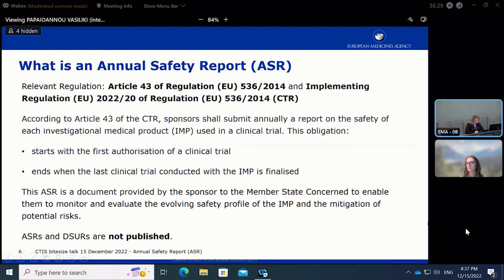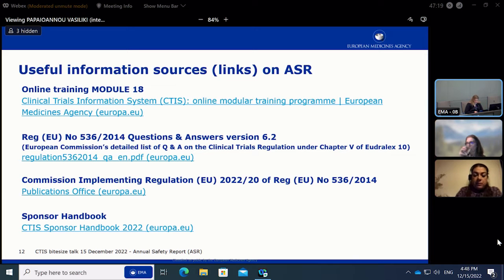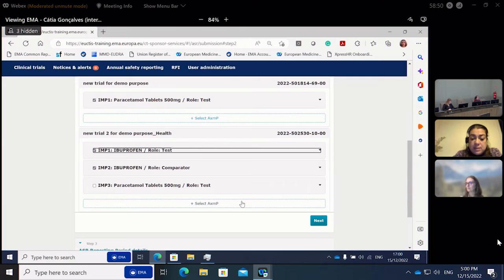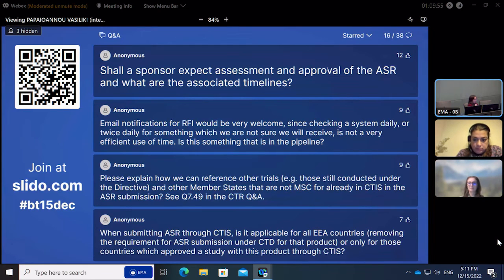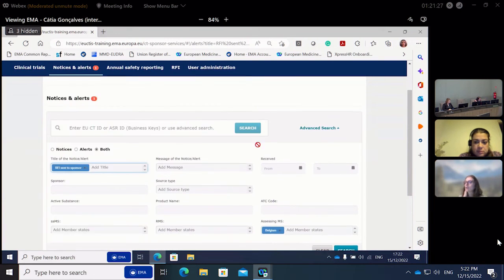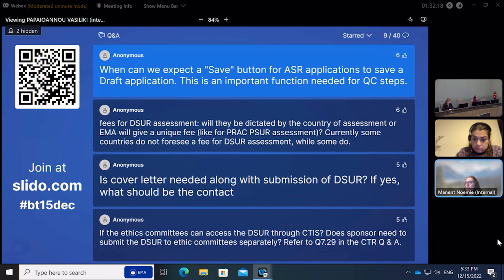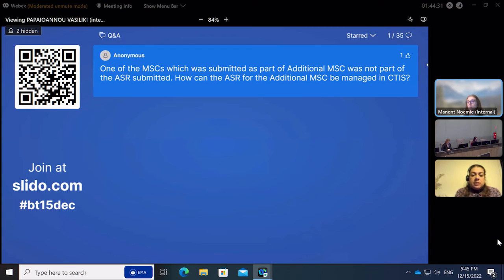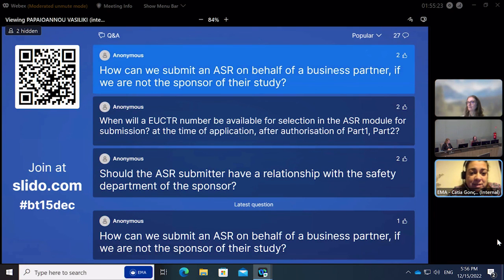CTIS Bitesize Talk: Annual safety report (ASR) - December 2022